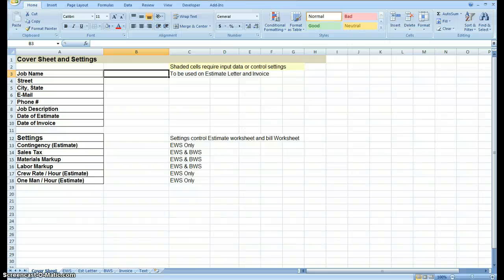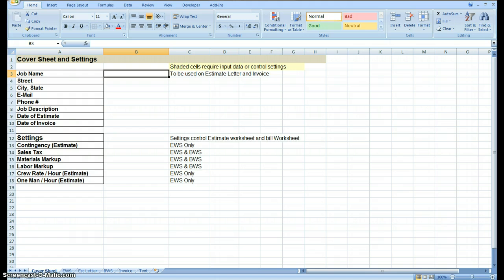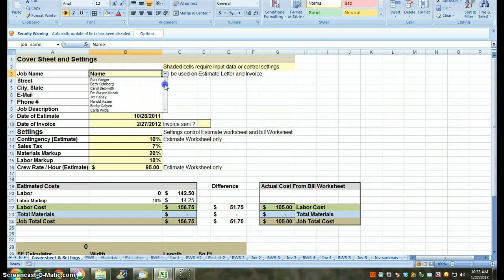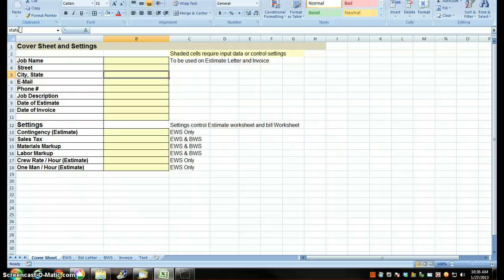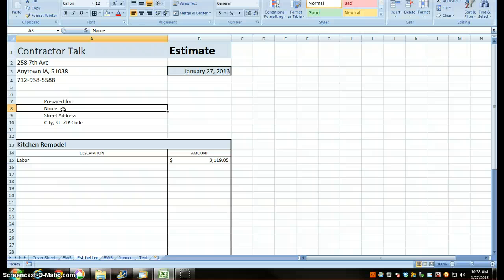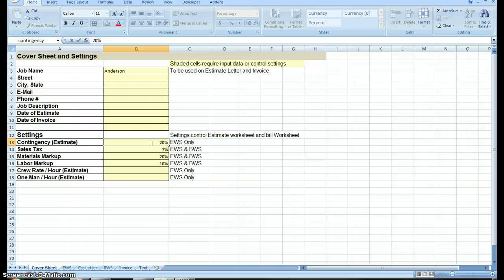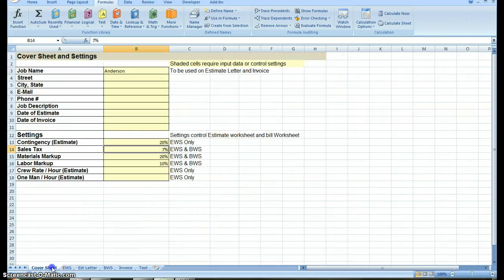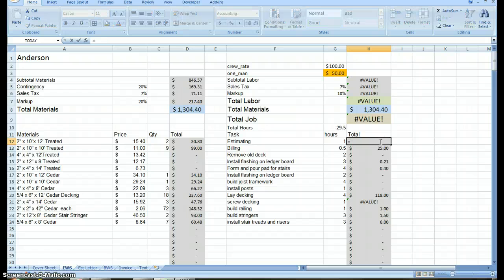#7 Estimating with Excel for the Small Contractor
In Video #7 I show you how to set up a cover sheet to control cells throughout the workbook. I teach you how to name cells and I make a mistake at the end of the video that needs to be corrected in #8. I also take a sneak peak at my existing Estimate template so that you can get a idea of where we are going with this. I elevated the microphone for better volume and in the process picked up more noise. Sorry.